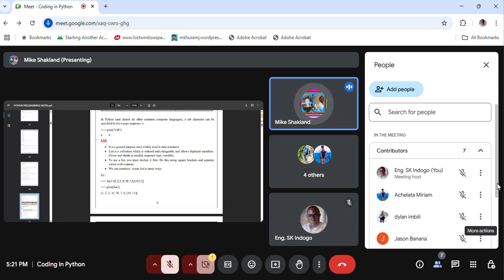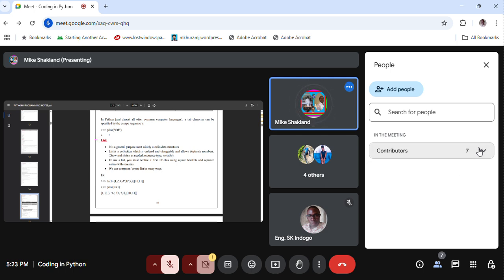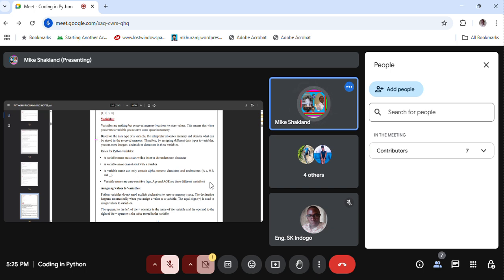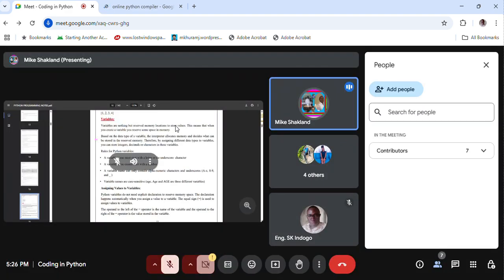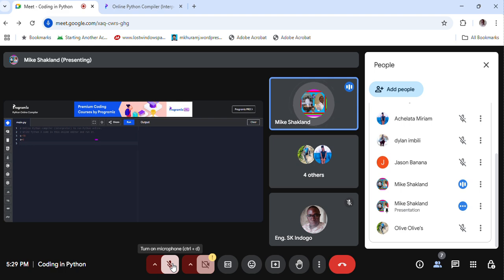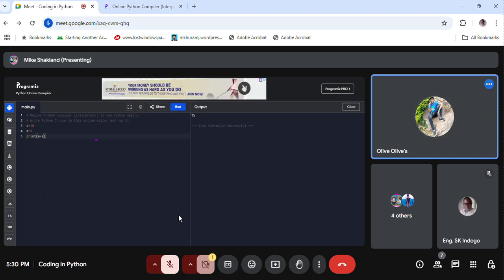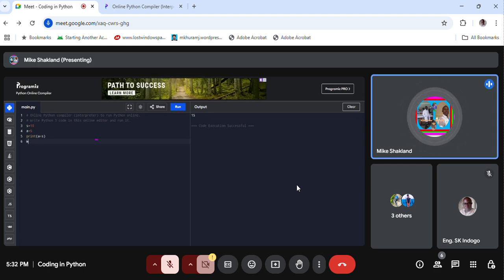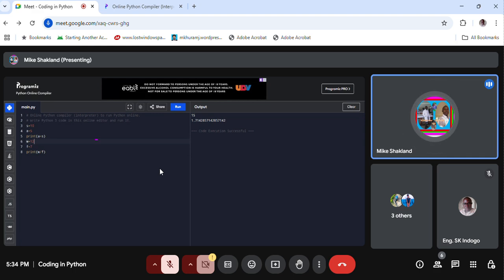Introduction to python: Datatypes, Variables